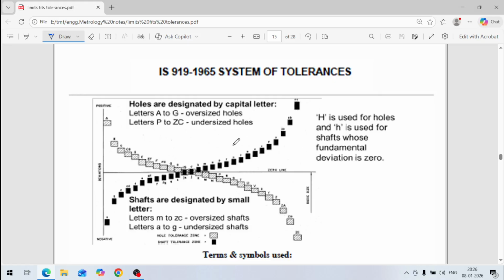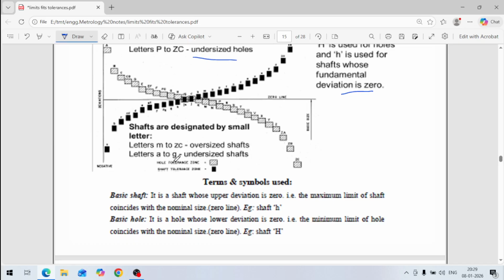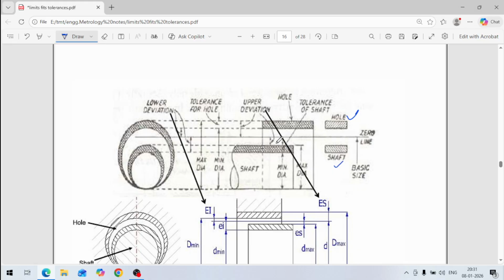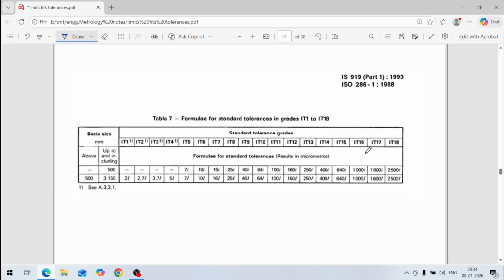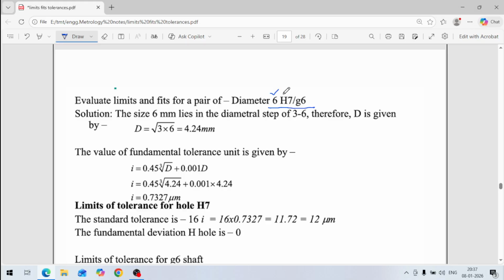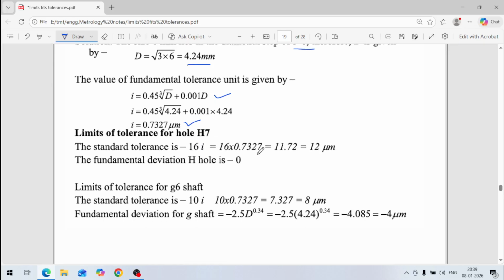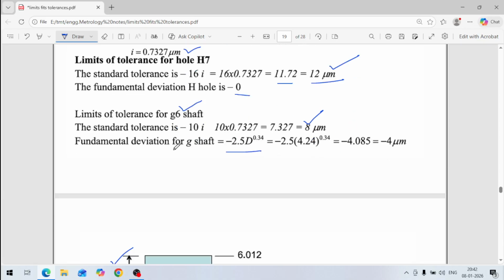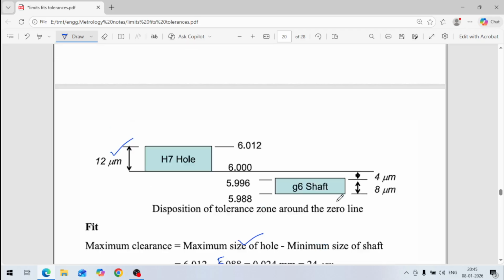SYSTEM OF TOLERANCES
CNC4TDM